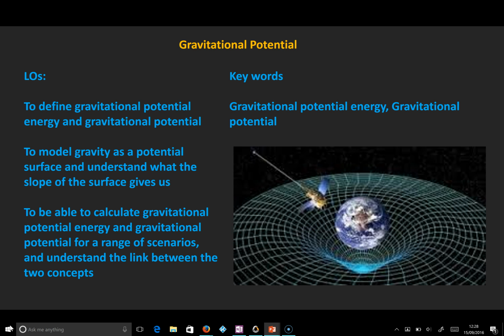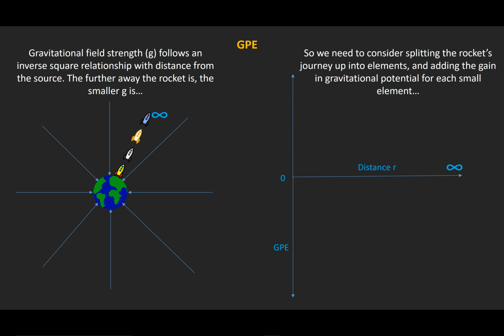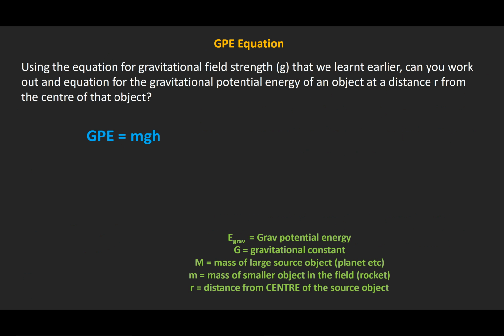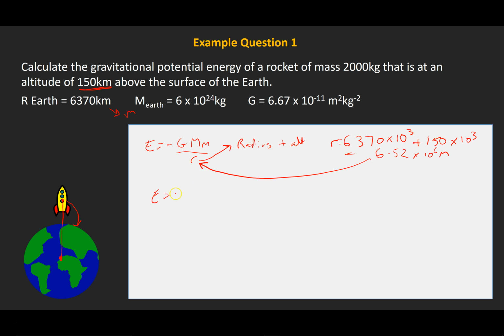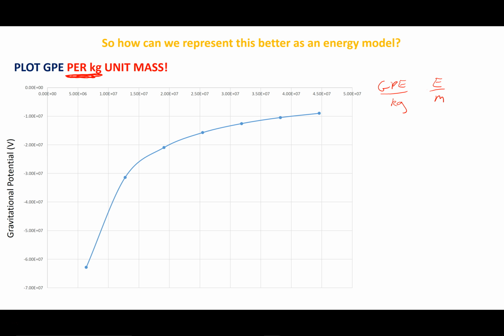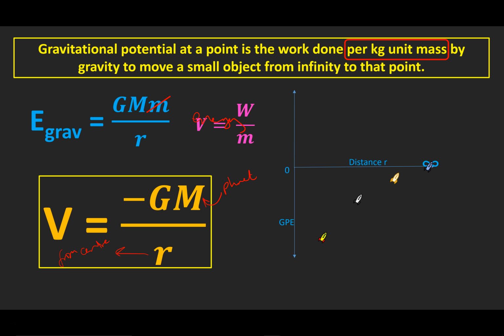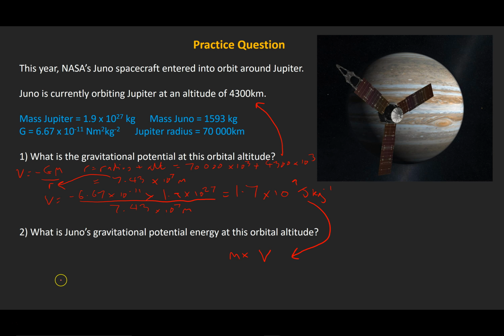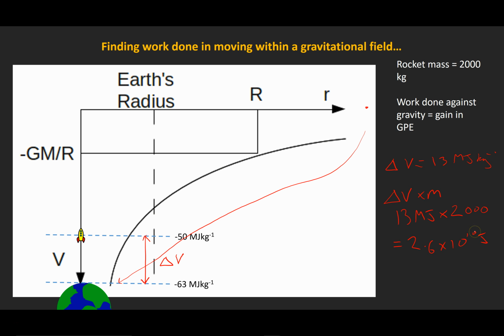Gravitational Energy and Potential